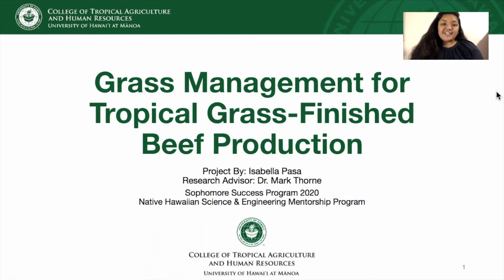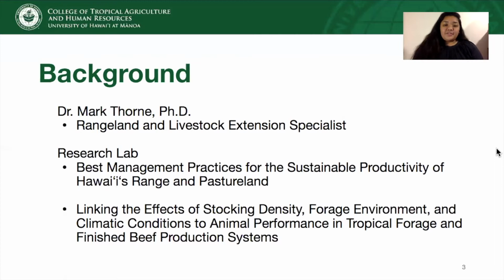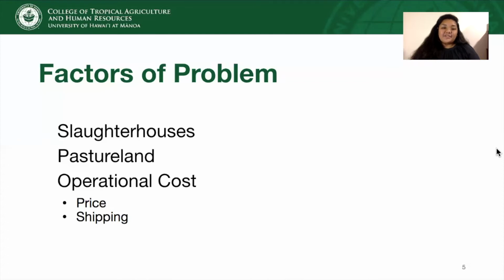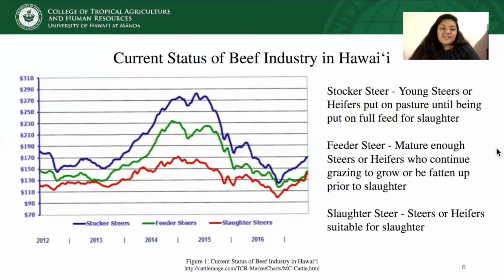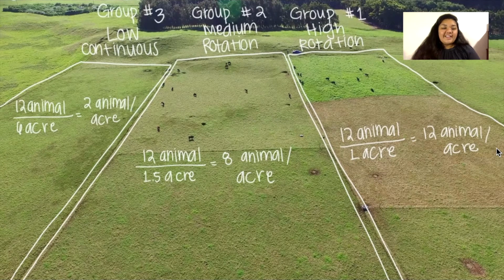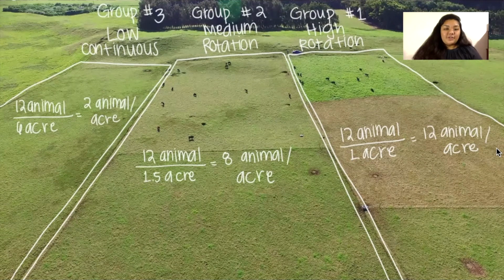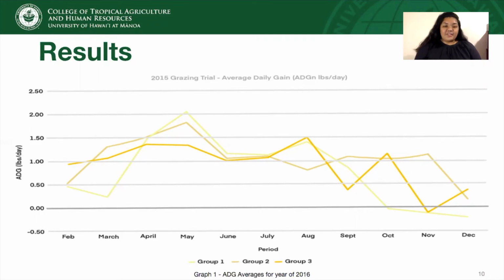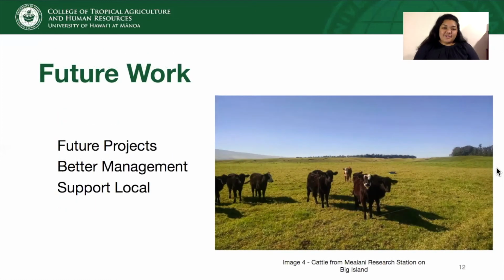PEEC MANOA Pasa